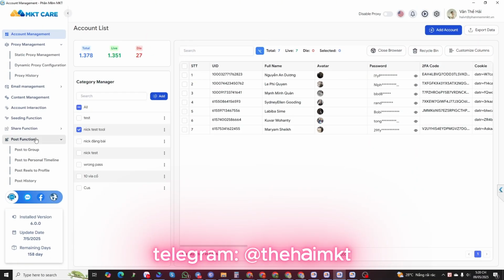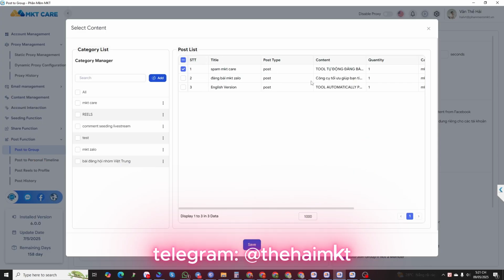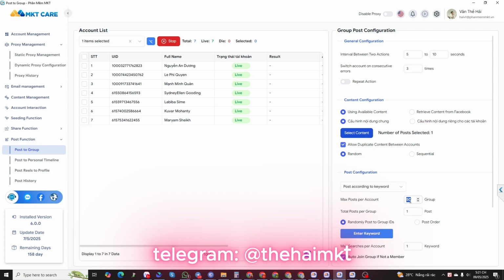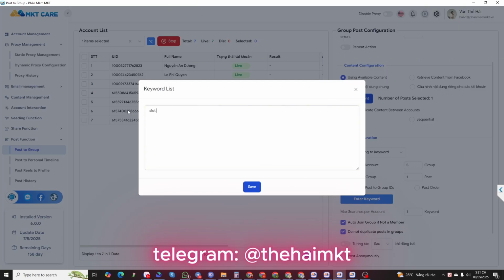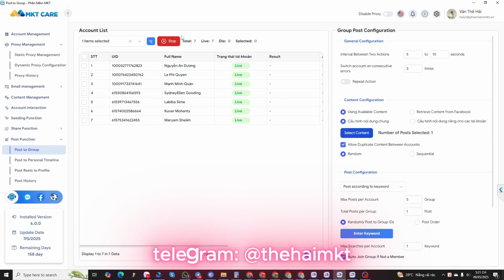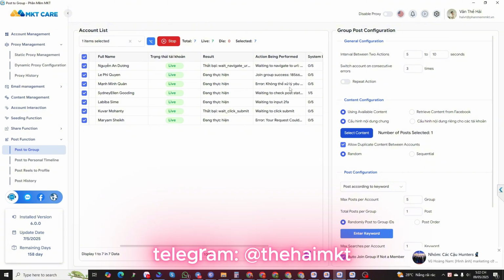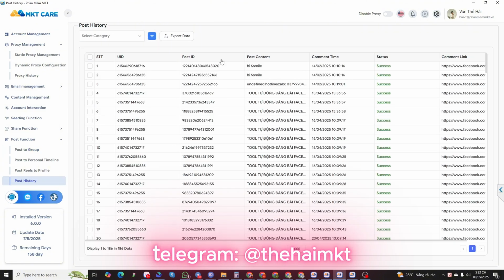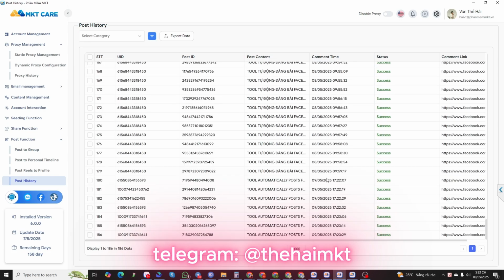How To Post Anonymously In Bulk To Facebook Groups | Automatic Posting Software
Want to post anonymously and in bulk to multiple Facebook groups without getting blocked?
In this video, we’ll show you how to use automatic posting software to schedule and post content to dozens or even hundreds of Facebook groups — all while keeping your identity hidden.

🔍 What you’ll learn:
- How to post anonymously in Facebook groups
- How to schedule bulk posts automatically
- How to save time while boosting reach and engagement